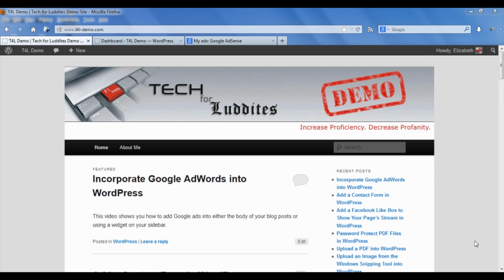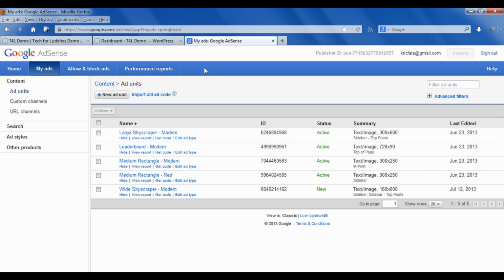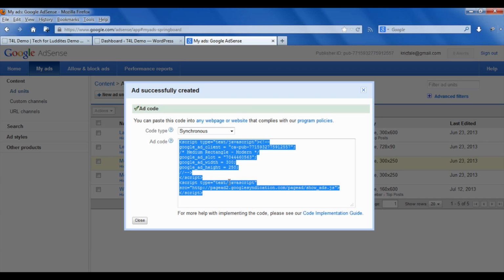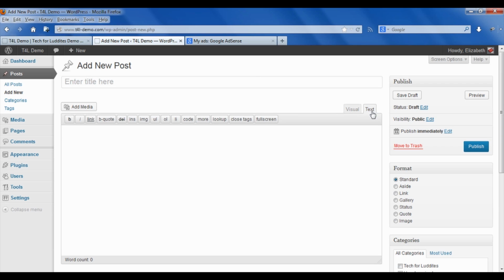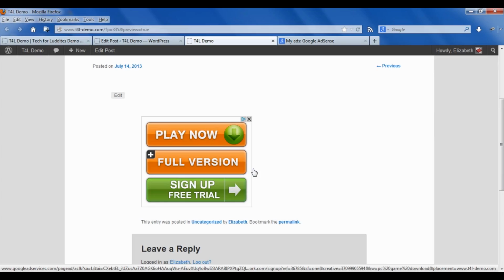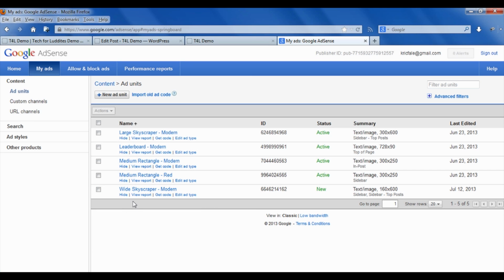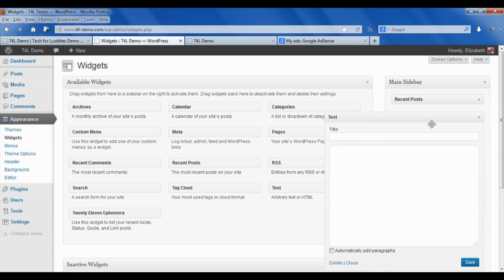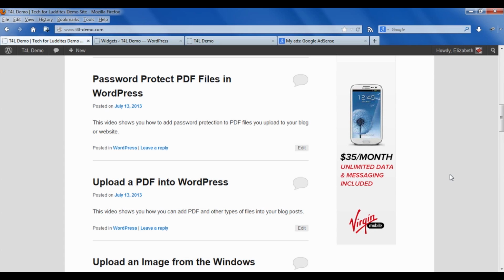How to Do AdWords Coding in WordPress : WordPress: Beyond the Basics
Doing AdWords coding in WordPress is a really great way to make some money from the blog that you work so hard on. Do AdWords coding in WordPress with help from an experienced tech professional in this free video clip.

Bio: Elizabeth Kricfalusi is a technology writer, educator, and consultant, who publishes the blog, Tech for Luddites, providing tips and tricks for navigating our digital world.
Filmmaker: Rollie Hudson

Series Description: WordPress is a powerful and easy-to-use platform for building and managing professional blogs and websites. Learn about the basics of WordPress and beyond with help from an experienced tech professional in this free video series.